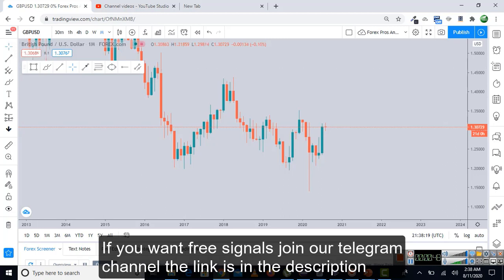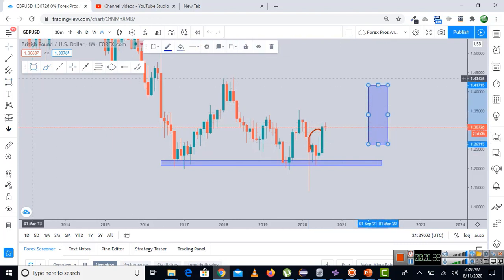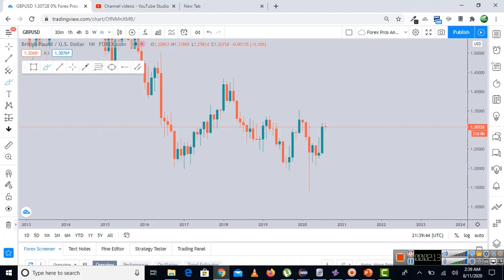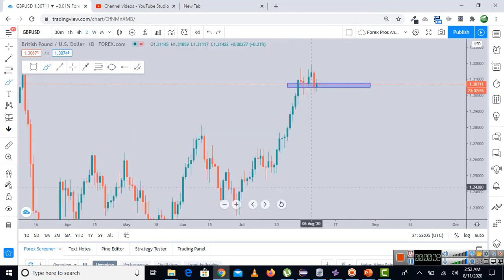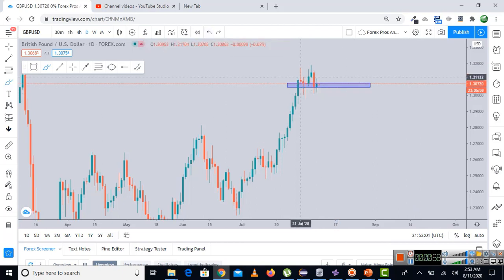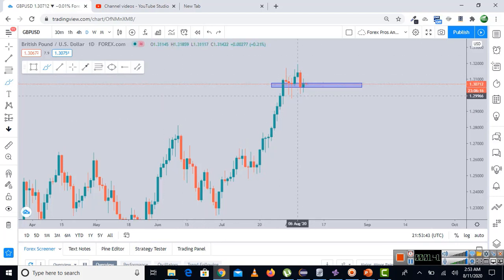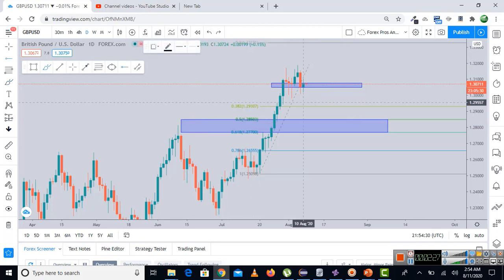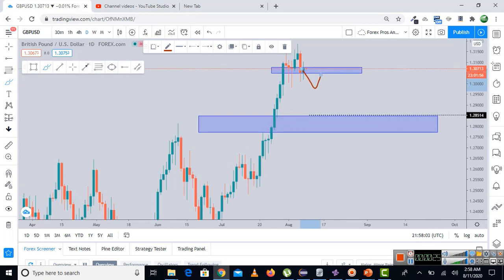How to Analyze the charts GBPUSD Bonus BreakDown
Join our Mentor Ship Program

Enjoy our Free analysis
if you are new to forex and want to start earning

Become a professional Trader by Joining our Mentor Ship program in which we teach forex From Basics to most advanced level.

Support by sharing this with friends and family